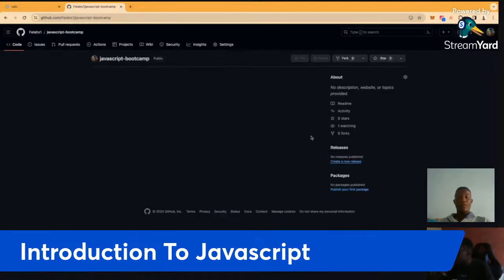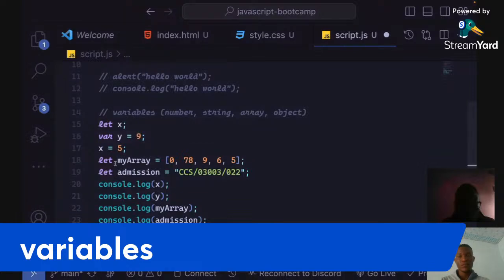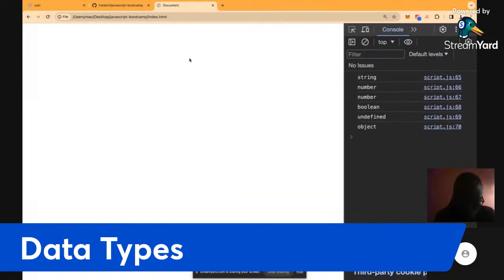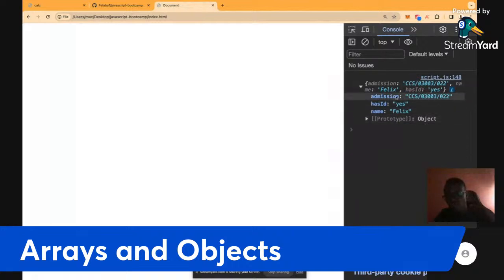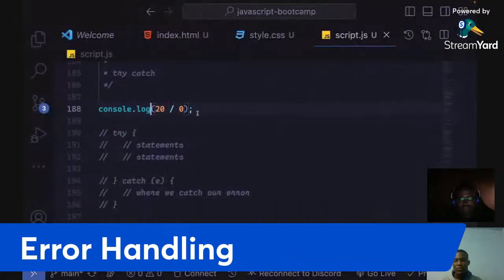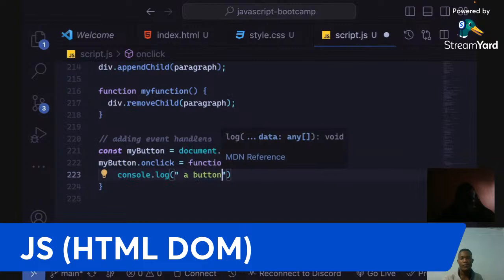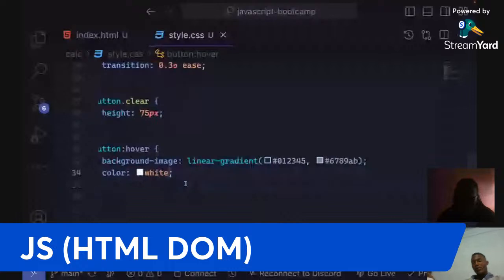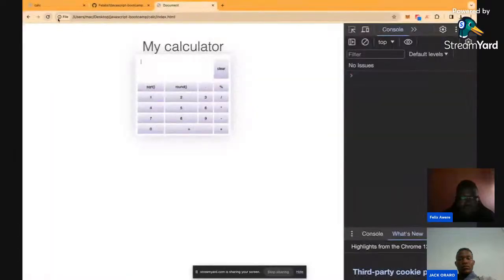FULL STACK WEB DEV DAY 4(JavaScript)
A full-stack developer is proficient in both front-end and back-end technologies and can work on all aspects of web development, from designing the user interface to managing databases and deploying the application
🌟 Become a top 1% Next.js 14 developer in only one course: MERN full-stack development